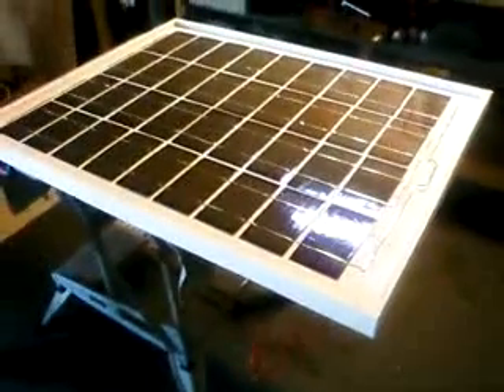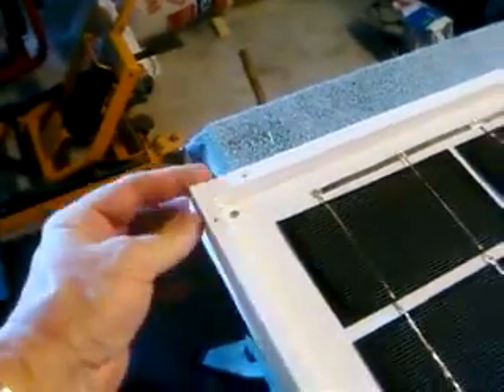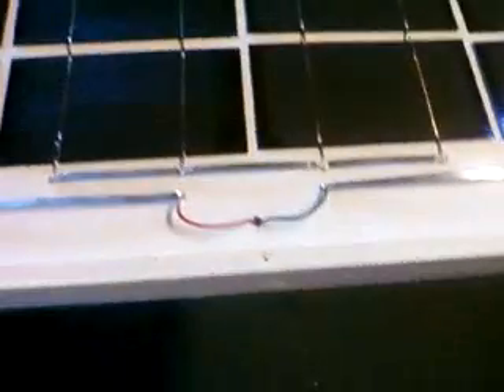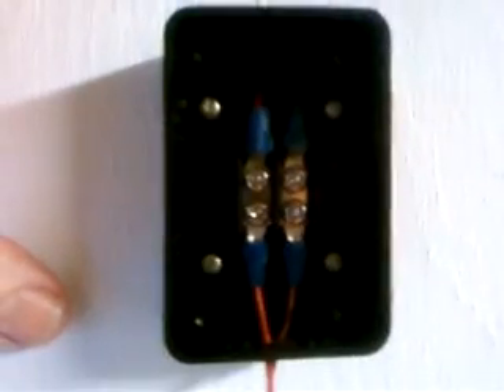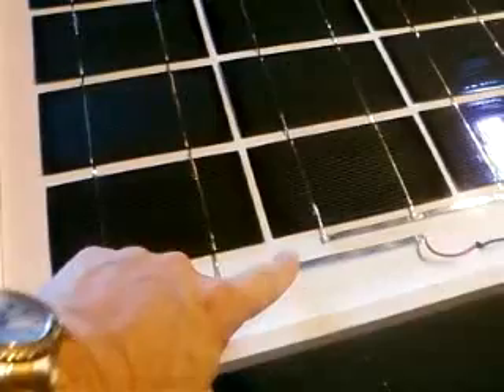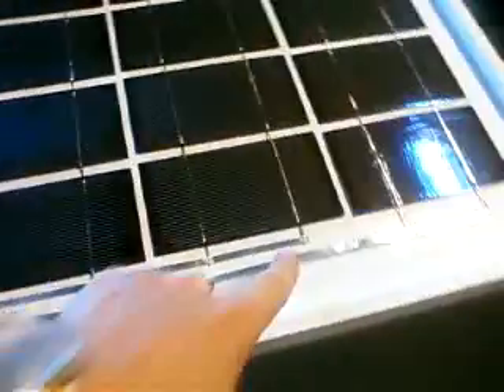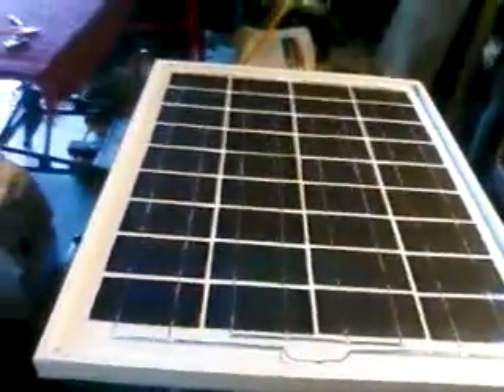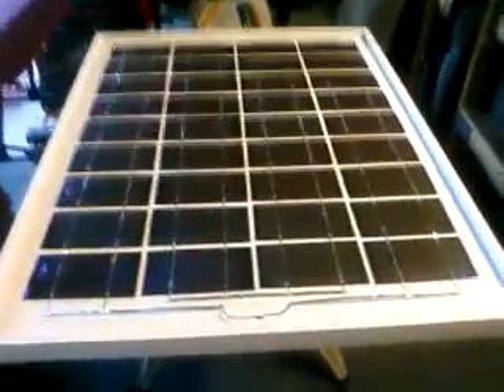My Solar Power Set Up - Part 6 - Building a Panel - Conclusion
Ok, the weather finally cooled off and allowed me to finish the panel.  I coated the whole thing in 4 coats of KILZ white sealer.  I did not use pegboard for the cell mounting substrate because I didn't like the holes.  I instead used 1/8" door skin which worked out excellent.  I also did not glue the cells down with blobs of silicone.  I decided to use 1" Scotch heavy duty mounting squares which are adhesive on both sides.  You just peel the tape off of the outside and stick them down.  I am not sure how these will work VS. silicone in the long run, but I experimented with a cell by sticking it onto a scrap piece of door skin and the bond was permanent.  I had to destroy the cell to get it off of the scrap piece.  So, hopefully they will work.  All that is left to do now is get a piece of glass cut, silicone that down and put some aluminum channel on the outside.  This entire thing is going to cost around $140 to build.  The panel puts out 63 watts, 19.25 volts and 3.63 amps.  Not bad.